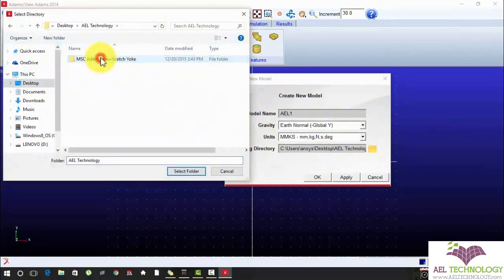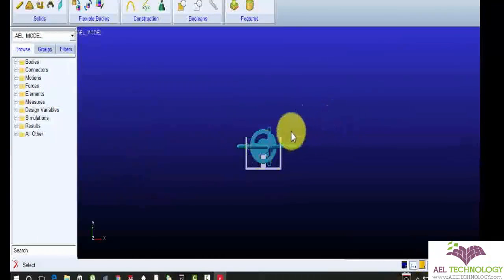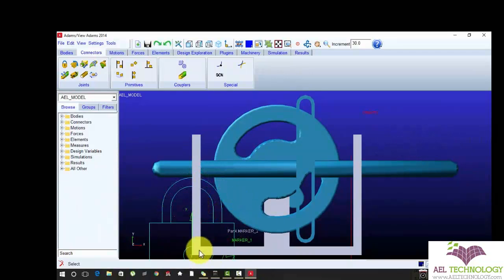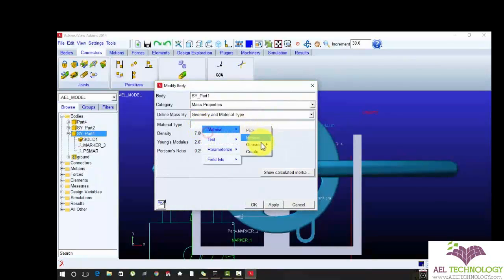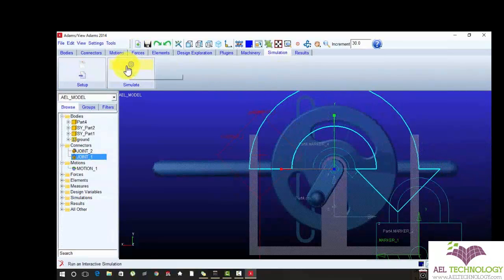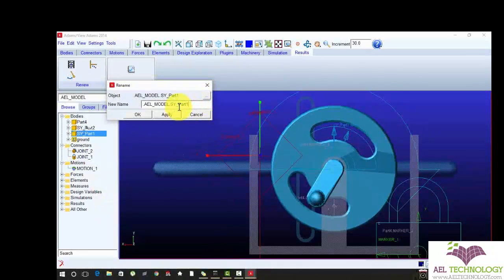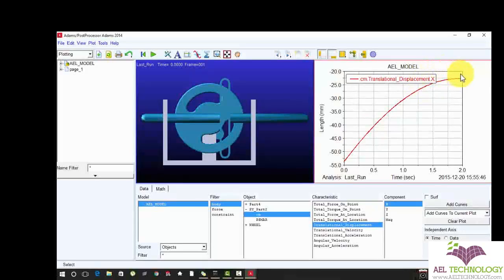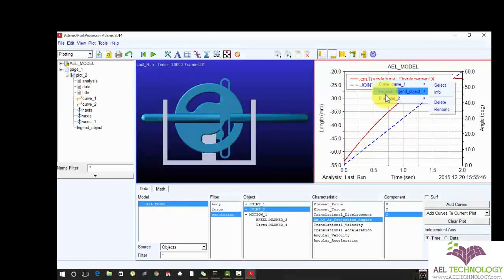Mechanism & Simulation Using MSC Adams - Beginner Level Training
Chapter-1
*Creating new database & working directory
*Creating geomentry model
*Importing geomentry model
*Converting in to flexible model
*Applying connections(joints)
Chapter-2
*Boolean operations & Other features
*Applying connections(contact)
*Applying force(Torque,Spring,Bush,&Gravity)
*Motion Tools
Chapter-3
*Creating new machinery compounts
Gear
Belt drive
Cam and follower
Motor
*Run an interactive simulation
Chapter-4
*Post porocesser
Ploting
Playing animation & saving it
Export the plot
*Measures
Point to point measurement
Angular measurement
Orientation measurement